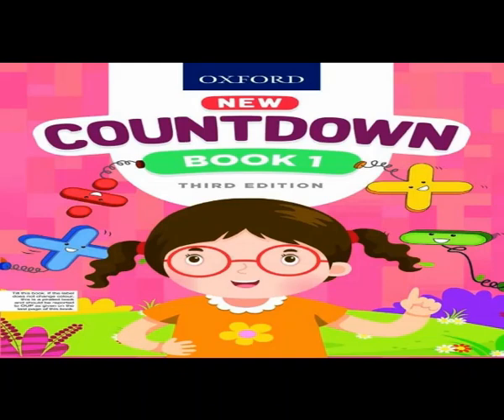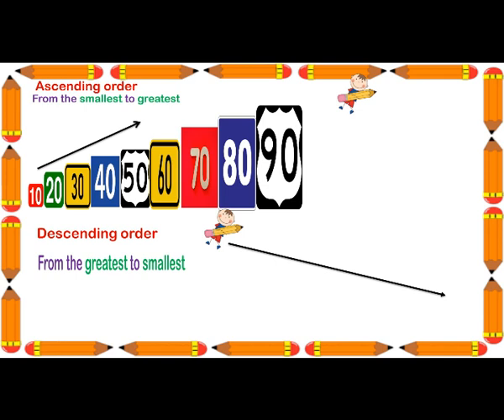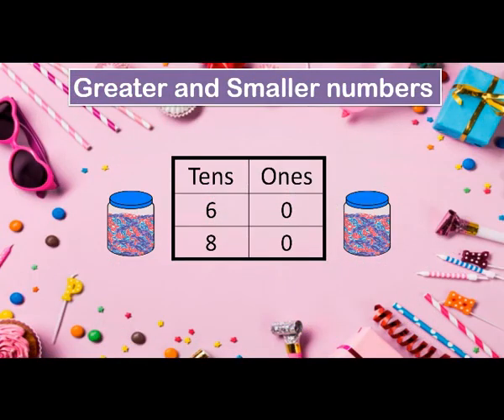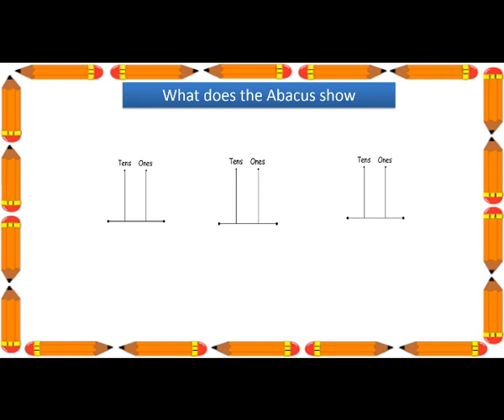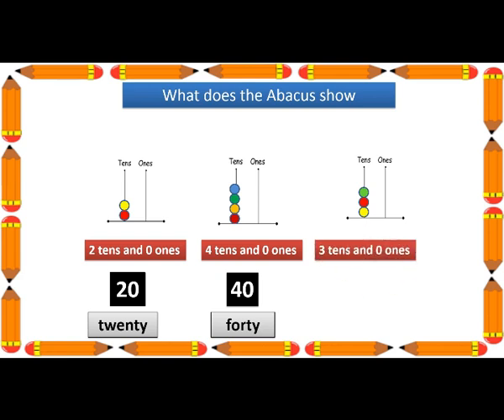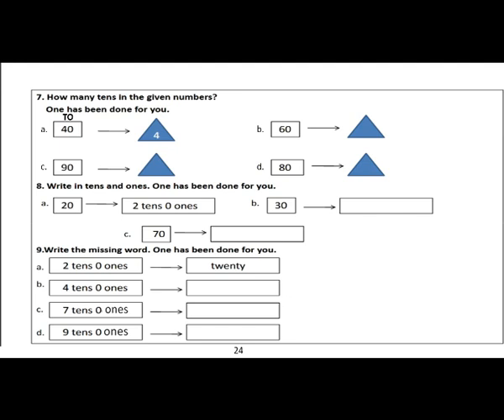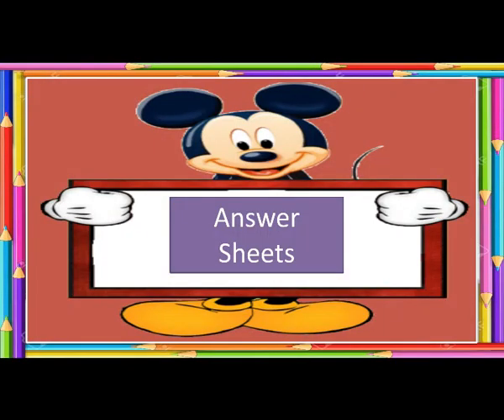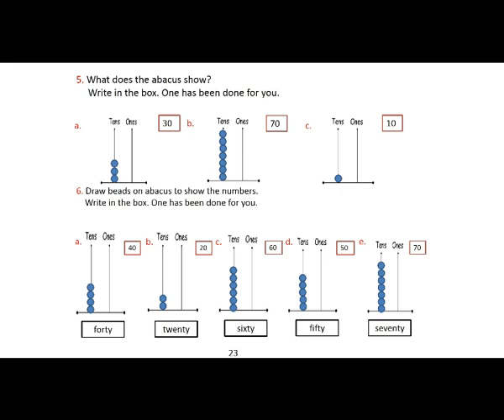Class 1, Math, Video 8a, Counting in tens pg no 21-26 and worksheet no 12a and 12b